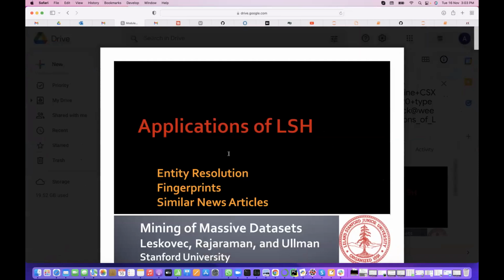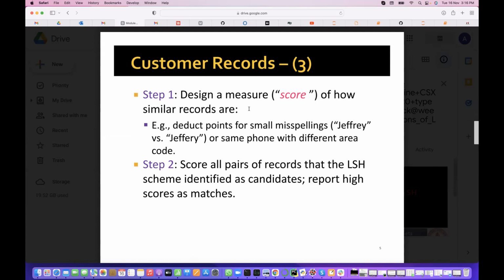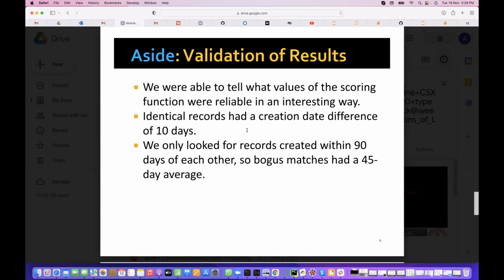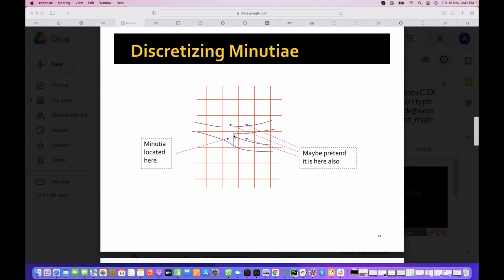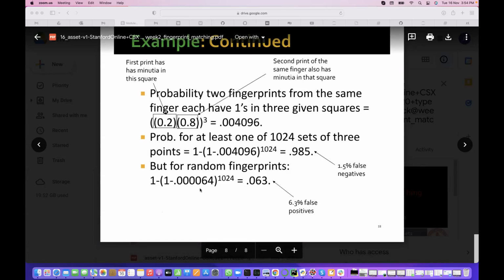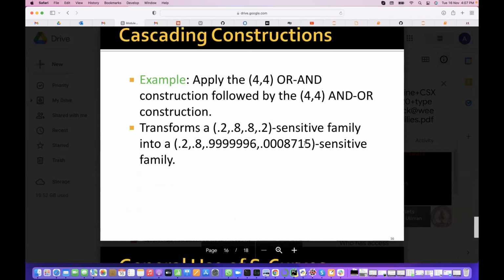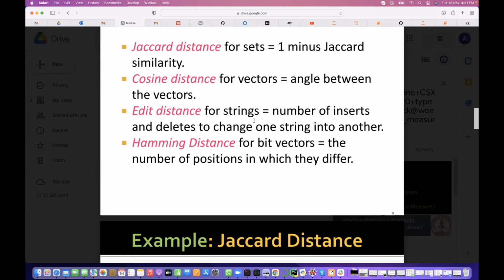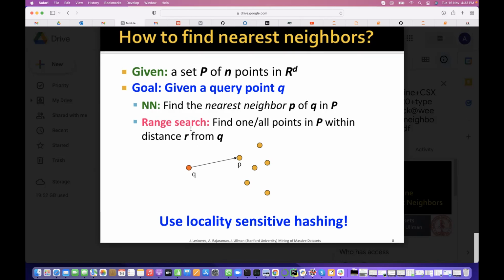MMDS LSH Applications and KNN